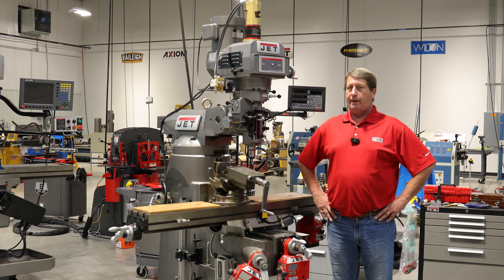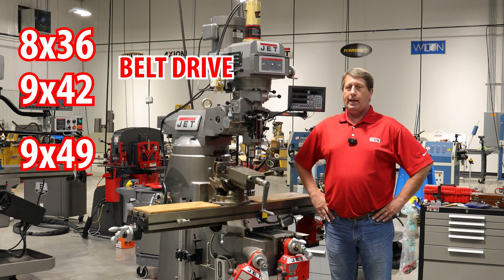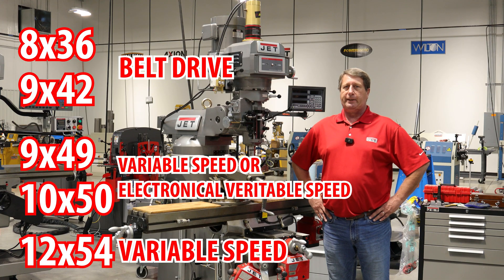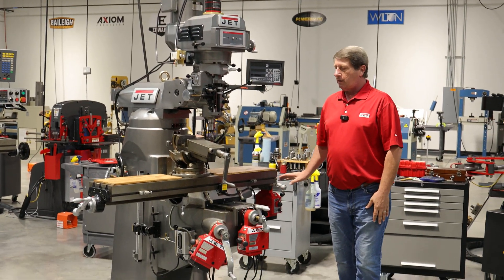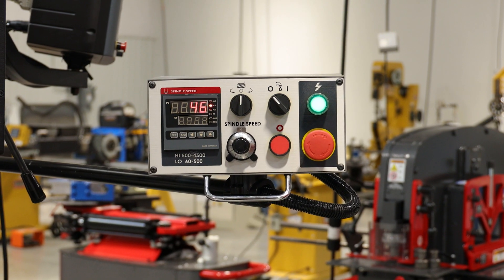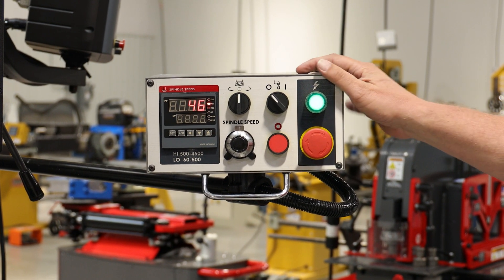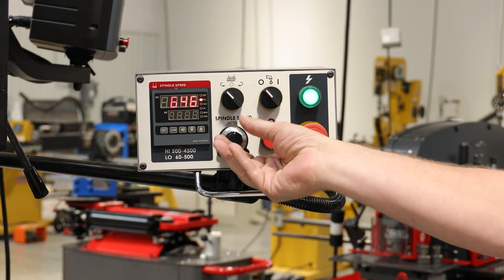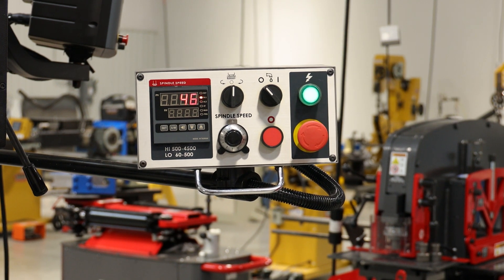JET Milling Machines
Explore the world of metalworking with precision and efficiency using JET milling machines, including CNC mills, mill drills, and vertical mills crafted for application-specific industrial tasks. Backed by over 60 years of industry expertise, JET ensures superior quality, innovation, and service in every one of our milling machine benches and tools. With a comprehensive range of accessories available to enhance functionality, JET milling machines stand as the preferred choice for professionals seeking reliable solutions for their machining needs.